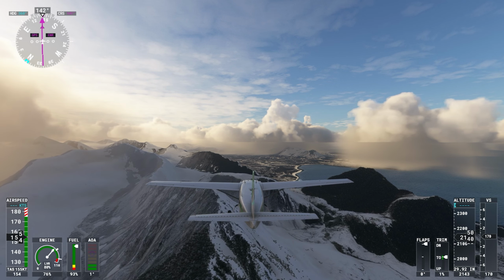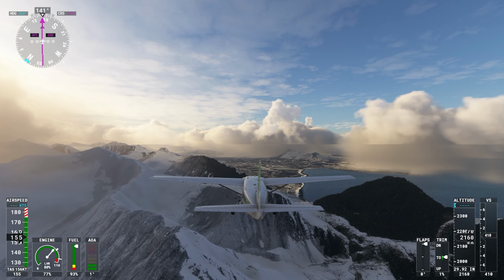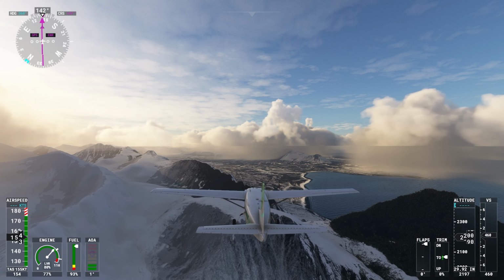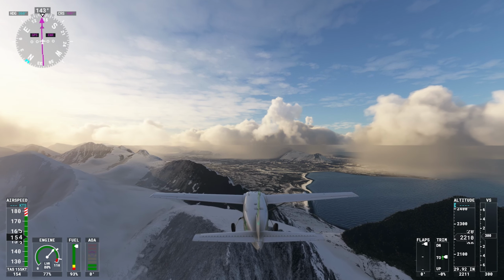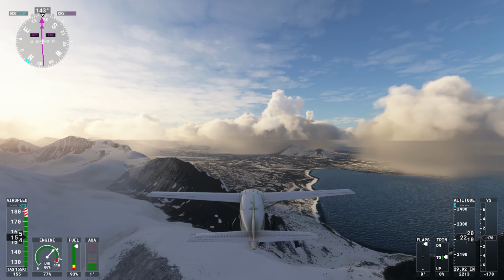Spitsdbergen - Norway Mainland Bush Trip Leg 1 Part 2! | The Rove Day 743 | Longyearbyen to Banak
🛫 Exploring Arctic Wonders: Longyearbyen to Banak MSFS Flight! 🏔️✈️!

Join me on an exhilarating Microsoft Flight Simulator journey as we take off from the charming Longyearbyen, Norway, nestled in the heart of the Arctic. 🌍 Soar through the breathtaking landscapes, witnessing the icy wonders of Svalbard and the Arctic Circle. Learn about the unique geography and wildlife that make this region truly special. As we approach Banak, Norway, marvel at the rugged coastline and stunning fjords that define this picturesque destination. Adventure awaits in the Arctic skies! 🗻❄️✨